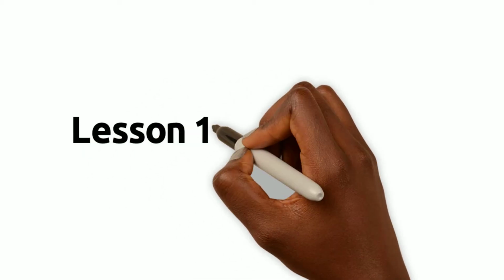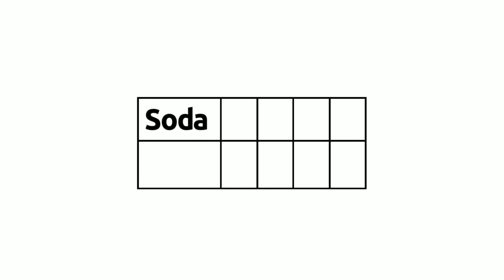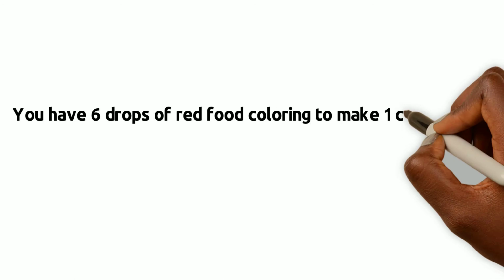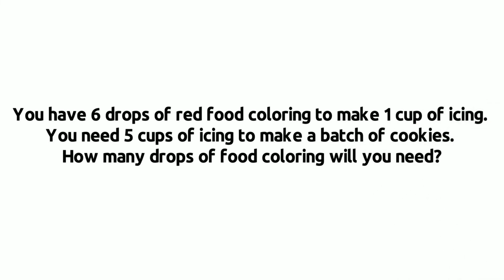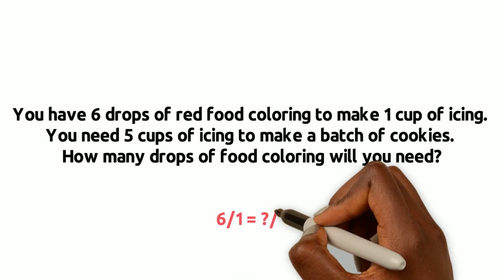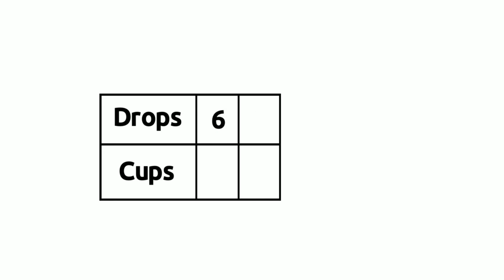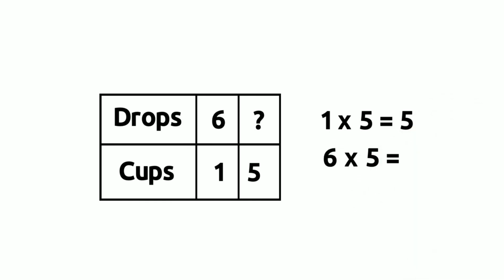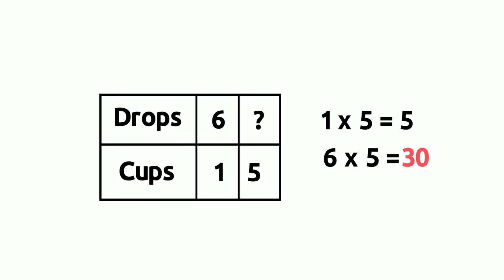6th Grade Math A: Lesson 1 - Ratio Tables